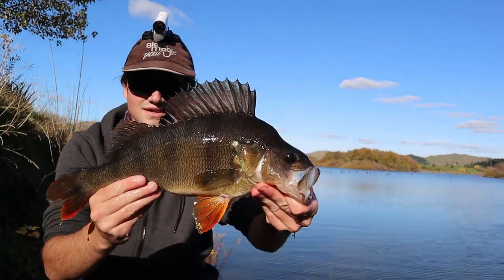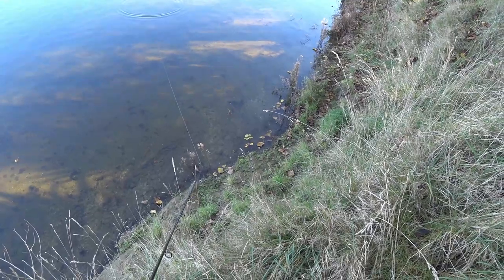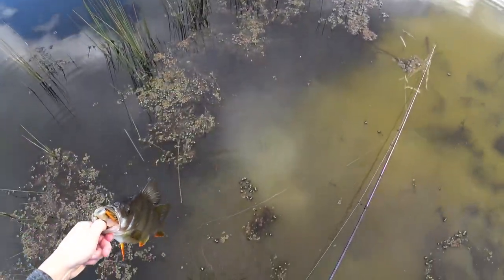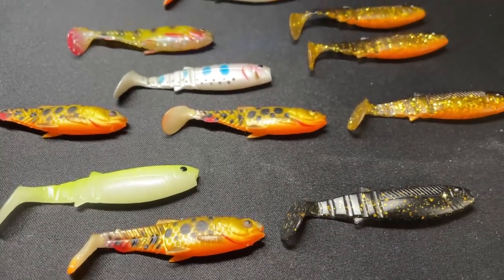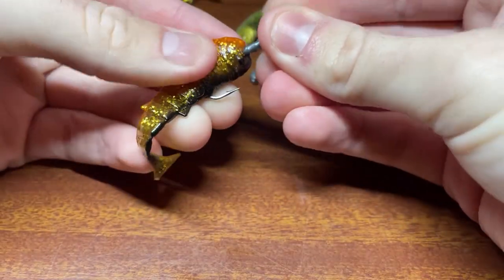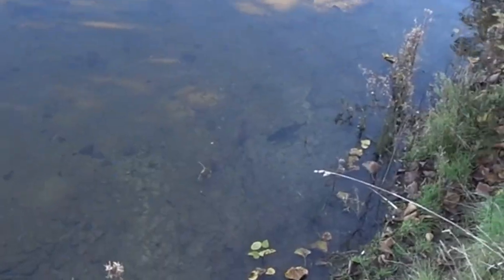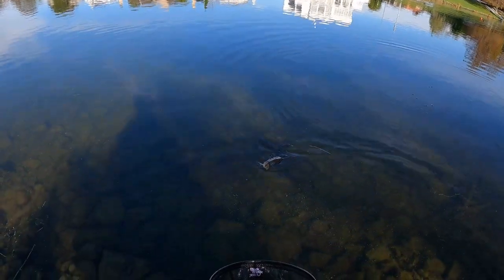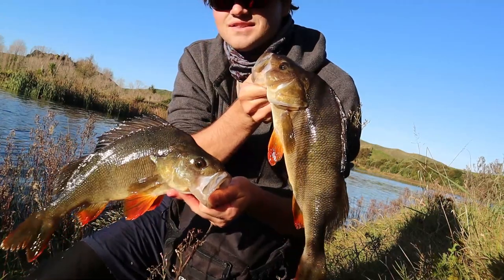How To Catch Redfin Perch (New Zealand)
Since I have been addicted to perch fishing over the last few years, I have made this video for you all so you can learn a little more about what goes in to catching these tasty fish !

0:00 - Intro
0:42 - Perch Details
1:07 - Where can I find Perch?
1:42 - Perch Population Structure
2:09 - Technique
3:00 - Paddle-tail Lures
3:38 - Jig heads
4:11 - Perch Structure
4:50 - Perch Observations
5:40 - Fight
6:07 - Double Hookups
6:47 - Outro

Music
The Emperors Army - Jeremy Blake